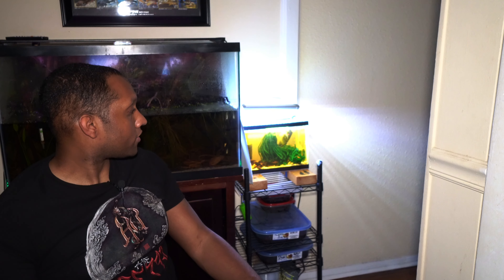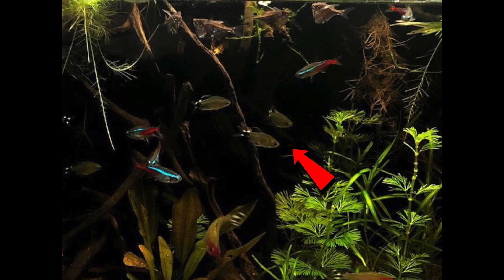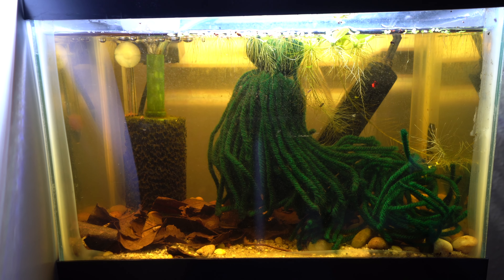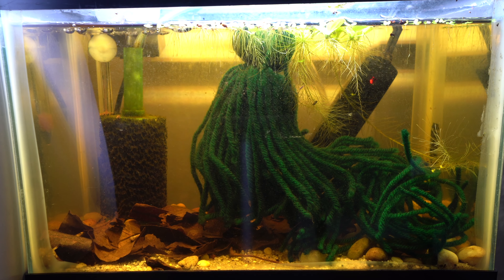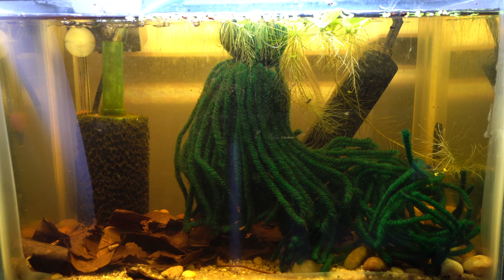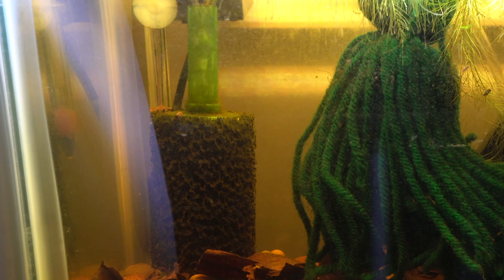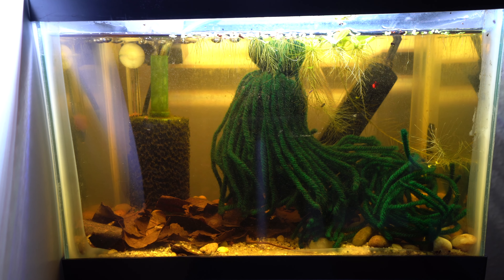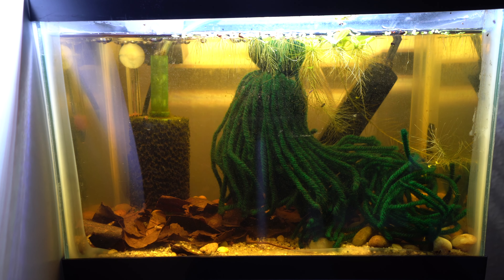NEW Fish Breeding Project, but...